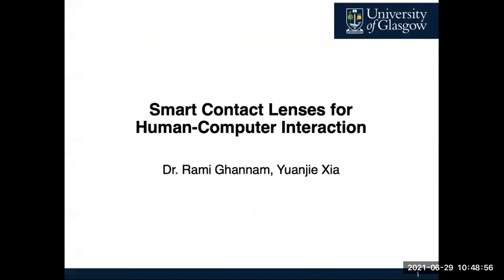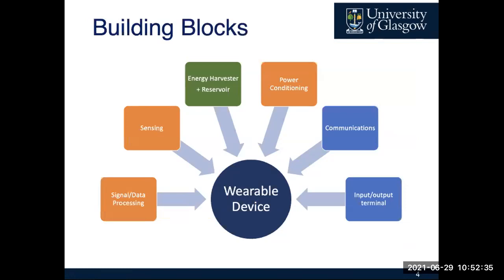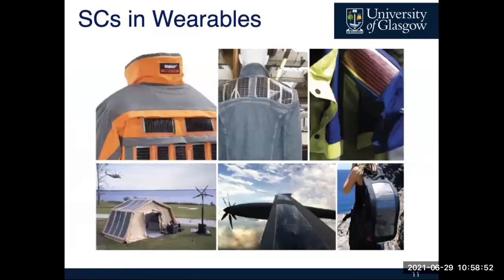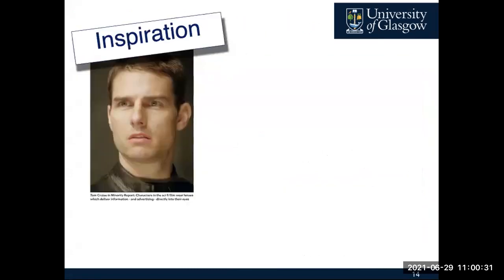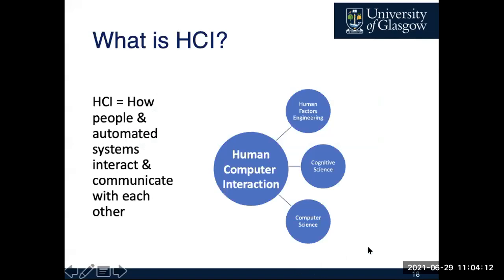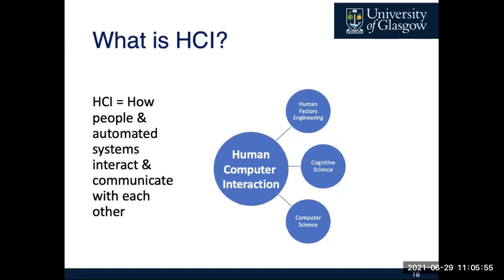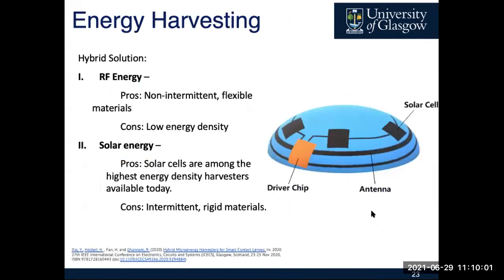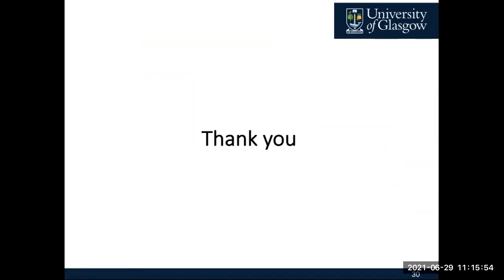Contact lenses and human machine interfaces with Dr Rami Ghannam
Part of the ORBITAL 2 Day Online Open Workshop: Clinical Challenges in Ophthalmology, organized by Professor Zubair Ahmed and Lt Col Richard Blanch of University of Birmingham, June 28-29, 2020